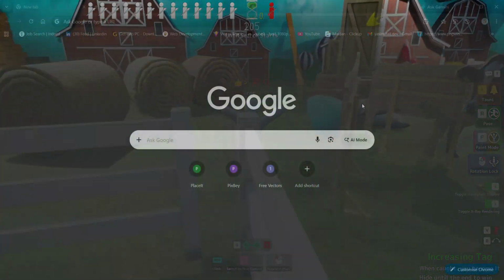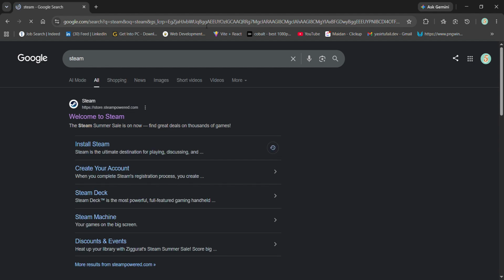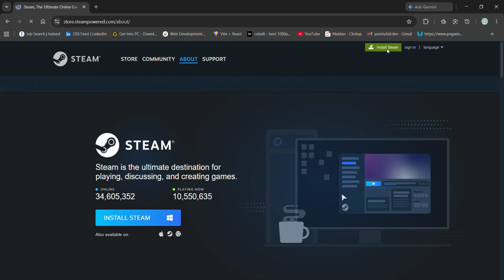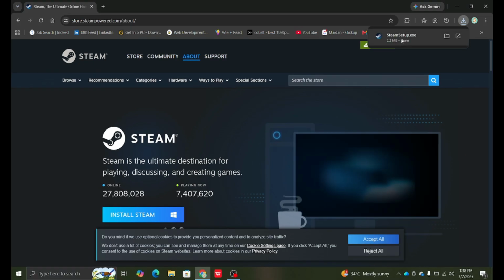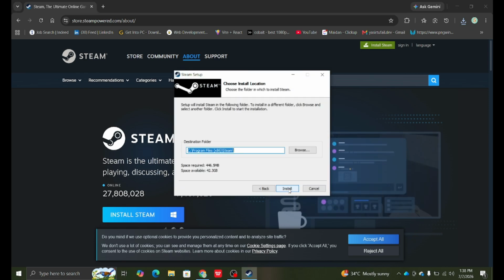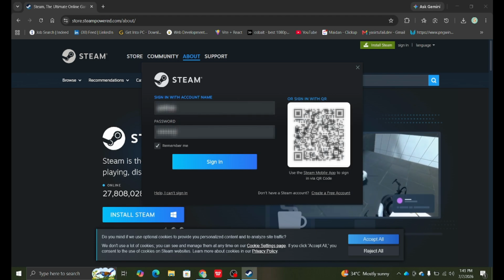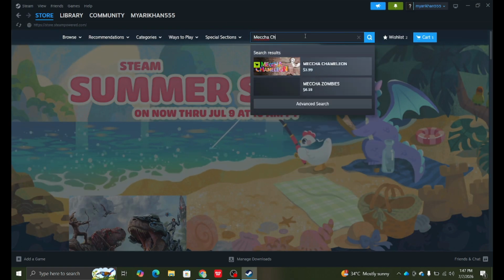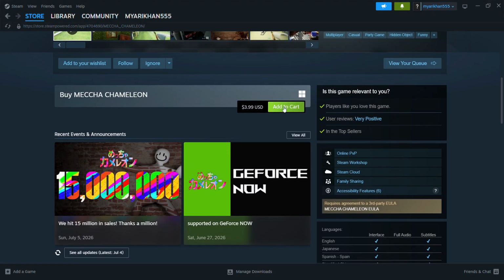How to Download Meccha Chameleon on PC & Laptop | Play Mecha Chameleon (2026)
Welcome to this step-by-step tutorial on How to Download Meccha Chameleon on PC & Laptop | Play Mecha Chameleon (2026). If you're looking for an easy way to install and play Meccha Chameleon on your computer, you've come to the right place. In this guide, I'll show you exactly how to download Meccha Chameleon, install it on Windows, and start playing in just a few minutes. Whether you're searching for a Mecha Chameleon download, wondering how to download Meccha Chameleon in laptop, or looking for how to play Mecha Chameleon on PC, this video covers everything you need.

🔹 In this video, you'll learn:
• How to download Meccha Chameleon on PC and laptop step by step.
• Mecha Chameleon download guide for Windows computers.
• How to download Meccha Chameleon in laptop without confusion.
• How to play Mecha Chameleon on PC after installation.
• How to play Mecha Chameleon with the correct setup.
• How to play Chameleon game on your computer.
• How to download Meccha Chameleon for free in laptop (if a free version or demo is officially available).
• Meccha Chameleon download in laptop with the latest 2026 method.